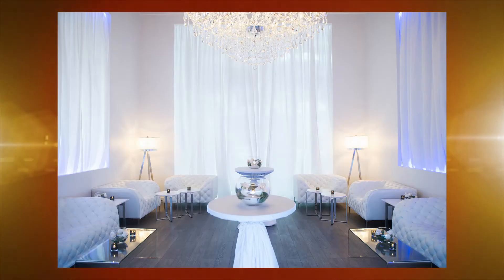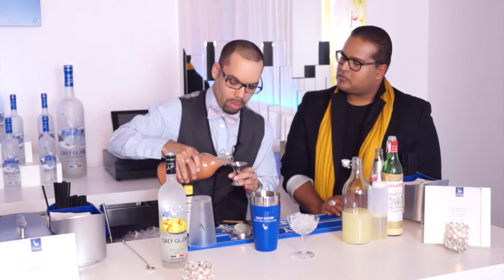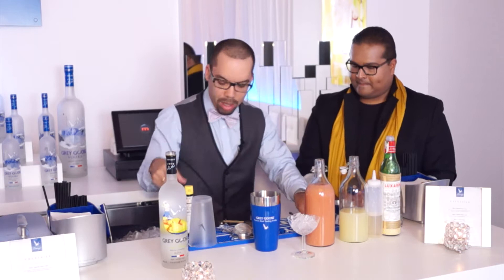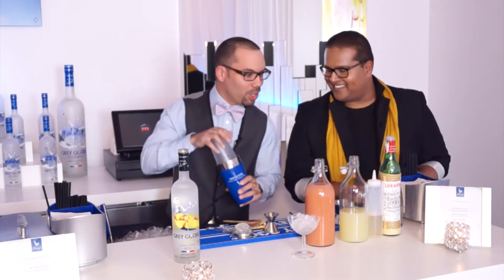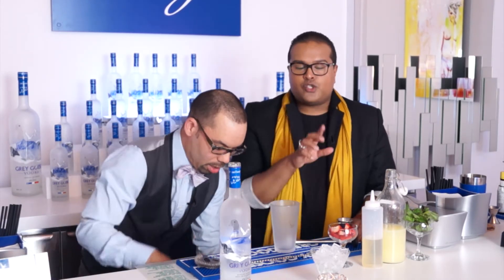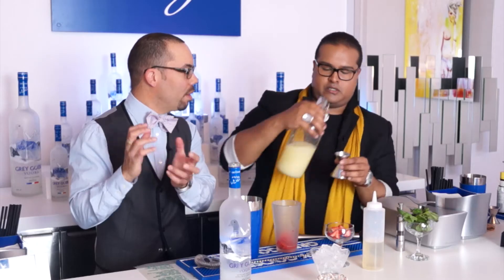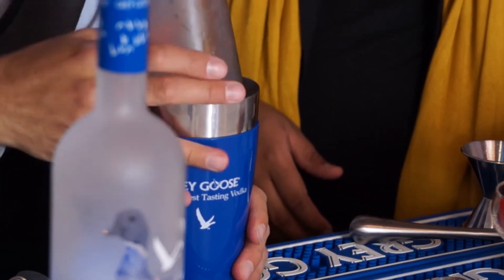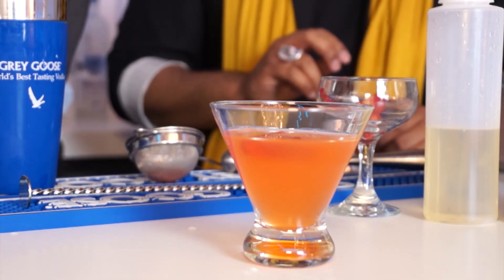ADS TV: HOME & AWAY: Summer Cocktails with Grey Goose® VODKA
ANOKHI Daily Spotlight TV visits the Grey Goose Lounge in Muzik Nightclub, Toronto to refresh with some sizzling summer cocktails. Grey Goose Mixologist, Trevor Burnett shows us two fun and easy summer cocktail recipes with some South Asian flair using Guava juice, fresh Basil leaves and Black Pepper.

Tune in tomorrow for another episode of ANOKHI Daily Spotlight TV at 12pm EST.

Informative. Engaging. Entertaining.